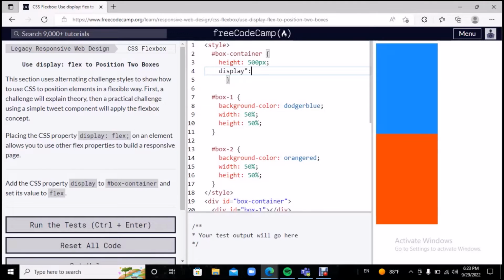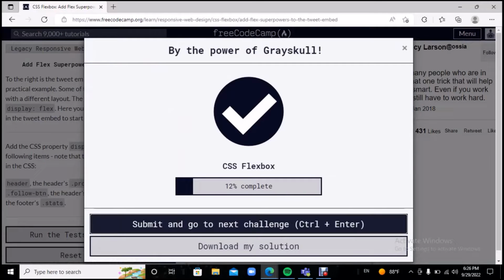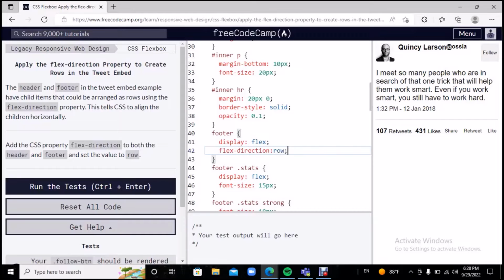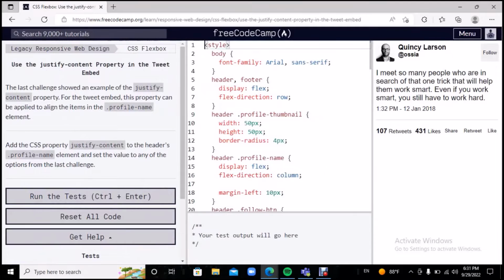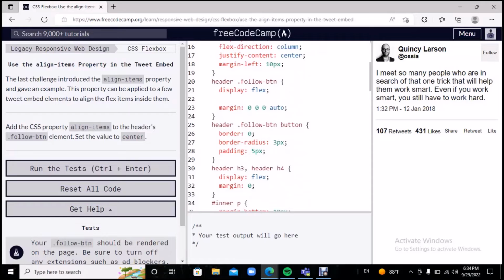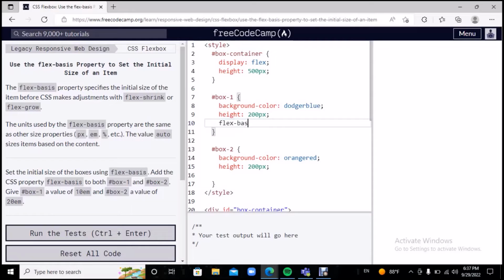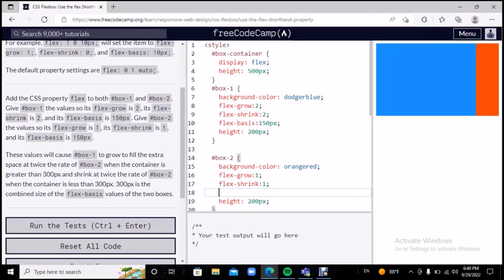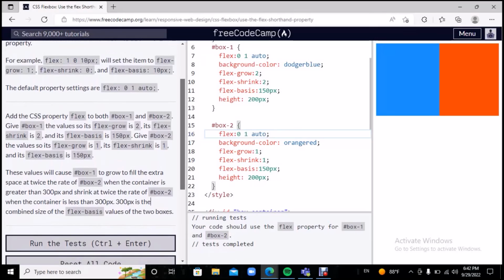CSS Flexbox legacy responsive web design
Flexbox is a powerful, well-supported layout method that was introduced with the latest version of CSS, CSS3. With flexbox, it's easy to center elements on the page and create dynamic user interfaces that shrink and expand automatically.

In this course, you'll learn the fundamentals of flexbox and dynamic layouts by building a Twitter card.